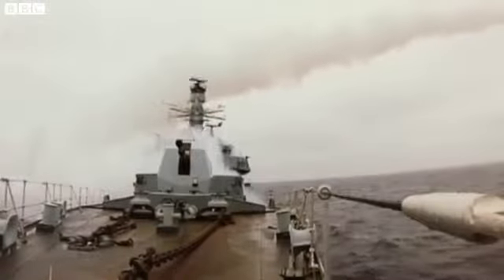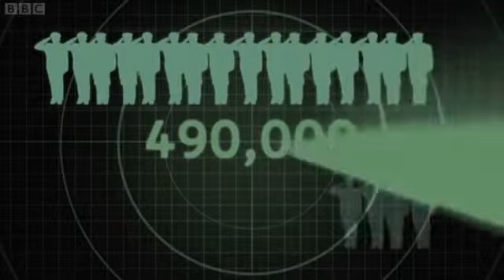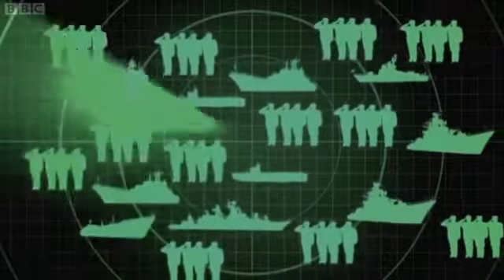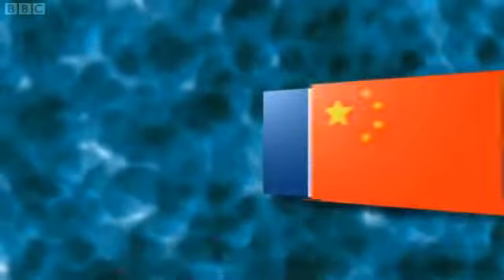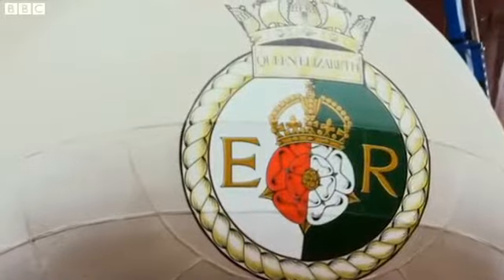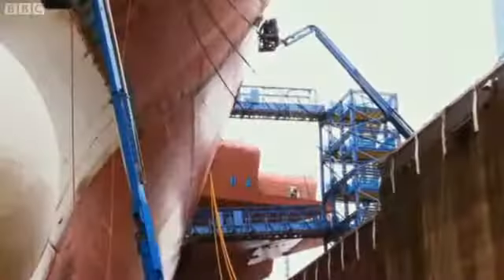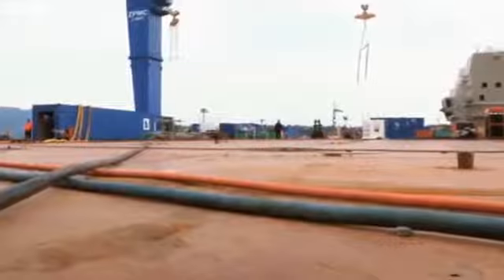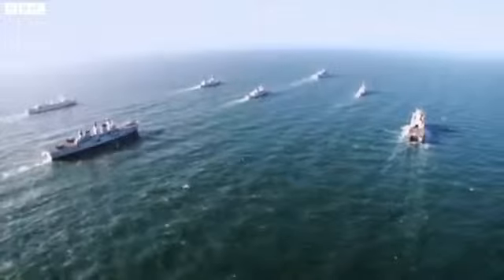Class Aircraft Carriers on The One Show - British Army